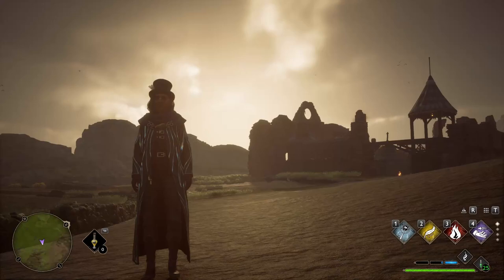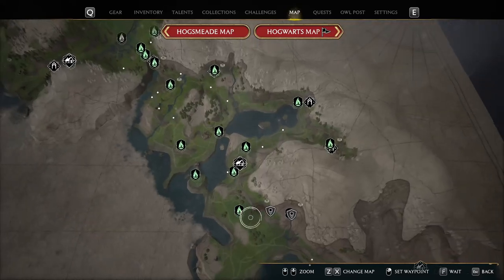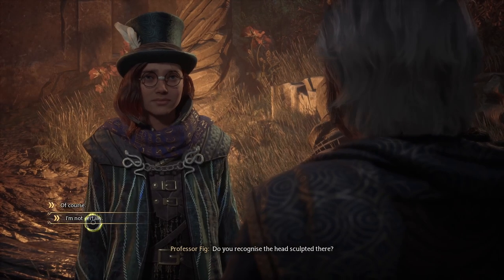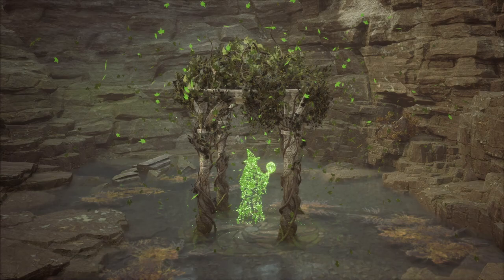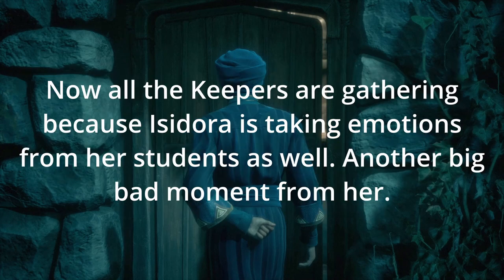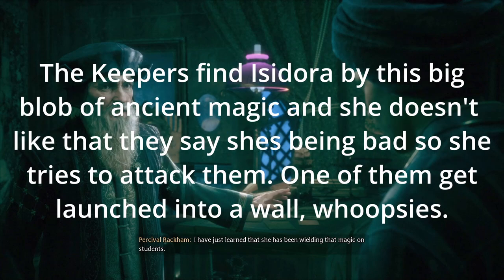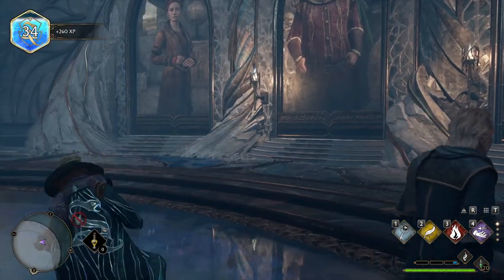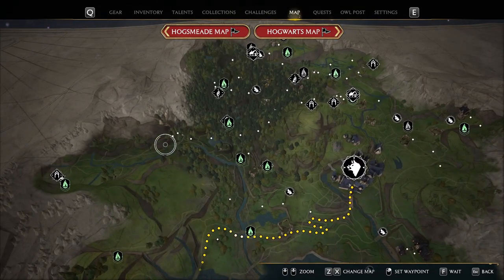THE FINAL TRIAL IN HOGWARTS LEGACY Ep 30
THE FINAL TRIAL IN HOGWARTS LEGACY

*EXPAND*

The only reason I am uploading this video is because stuff went down. I apologize for the trash video but I will do my best to solve the OBS issues. In the meantime try to enjoy narrator Brooke explaing the craziness that happened in this episode.

●Music